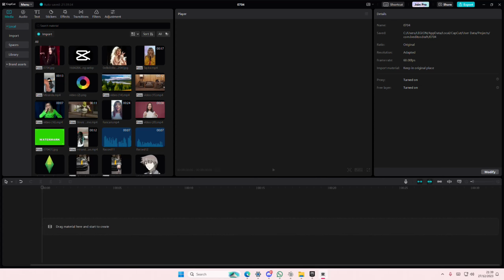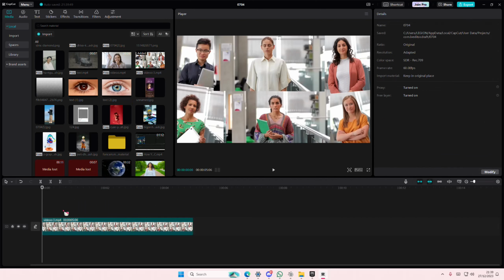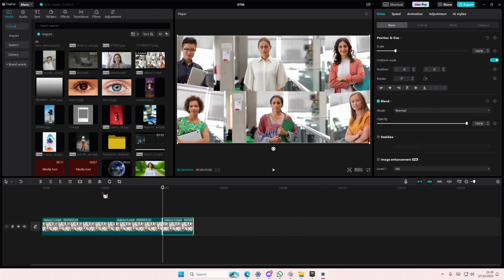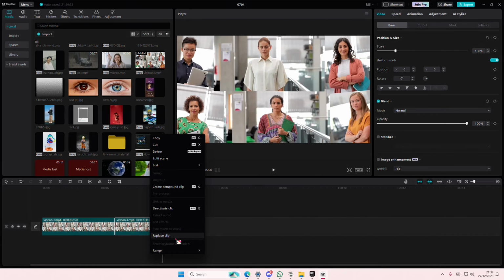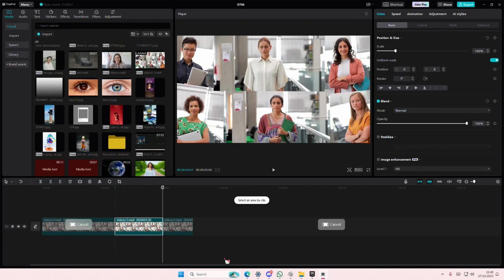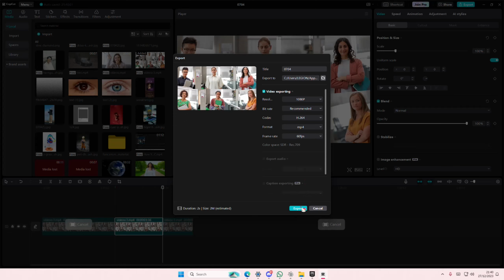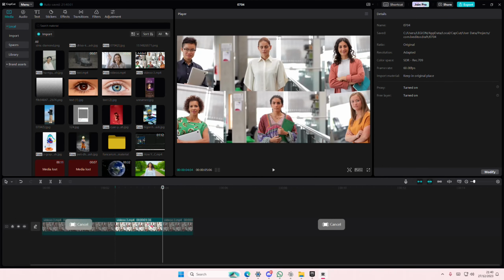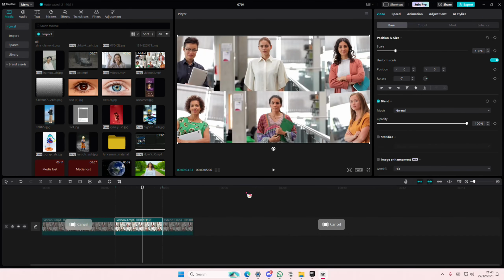[NEW UPDATE] How To Efficiently Export a Segment of a Clip in CapCut PC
Learn how you can export a segment of a clip in CapCut PC by watching this video.